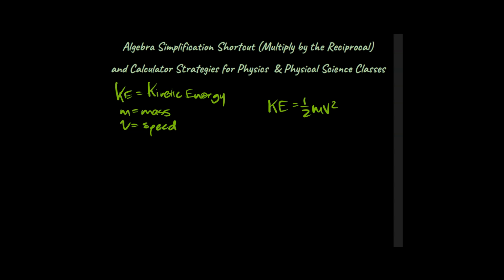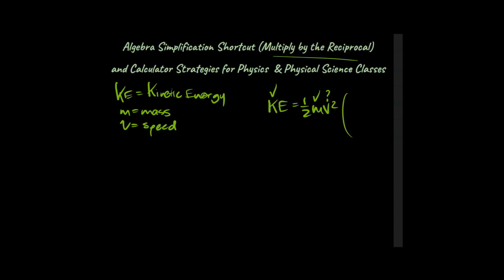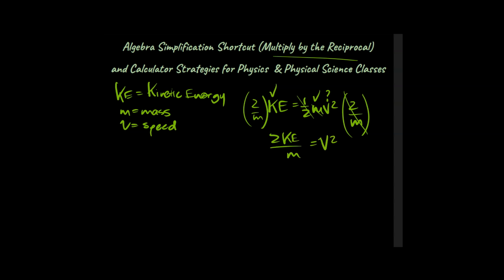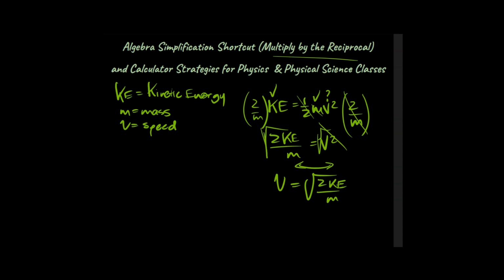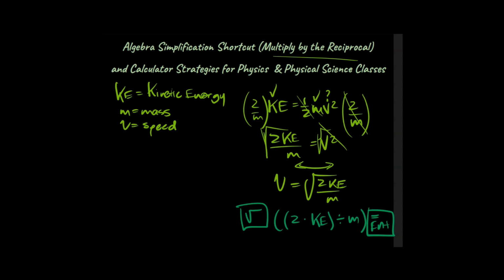Algebra Simplification Shortcut & Strategy: Multiply by the Reciprocal (Physical Science, Physics)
This lesson shows how to simplify Algebra based problems when isolating for variables, with equations with multiple variables.  The lesson is appropriate for a Physical Science or even Physics class, and is meant to show how to solve for an unknown in a quick, easy and efficient way.